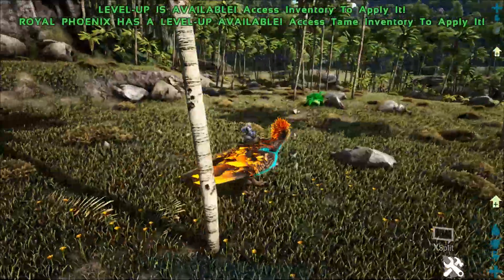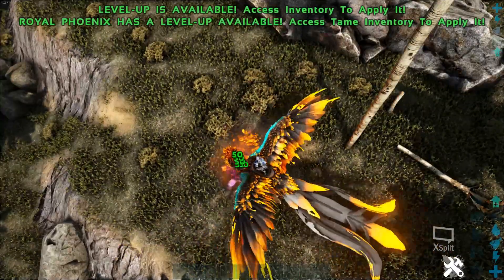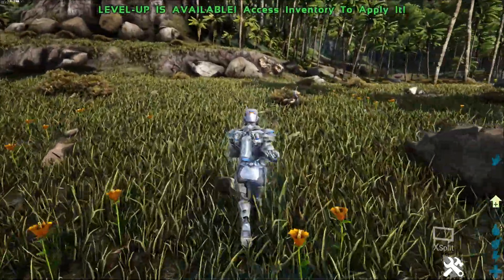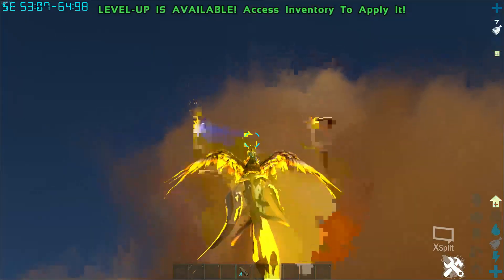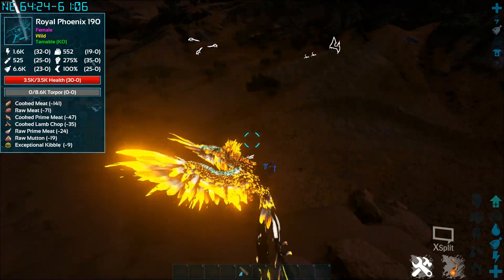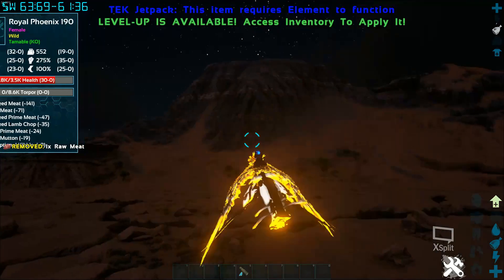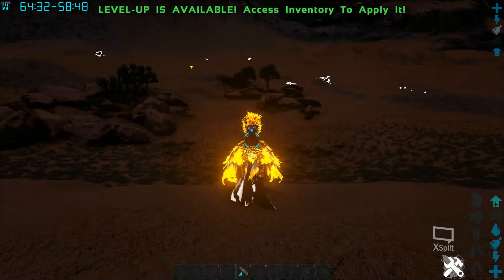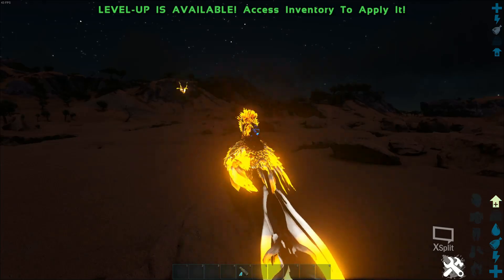Ark Survival - Royal Phoenix, Where it spawns and spawn Commands - Ark Mods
Spawn Commands: cheat spawndino "blueprint'/game/mods/RoyalPhoenixRemastered/RPhoenix_character_bp.Rphoenix_character_bp'" 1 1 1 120

or

cheat gmsummon "RPhoenix_Character_BP_C" 120

Hey You! I hope to see you in the next videos to come!